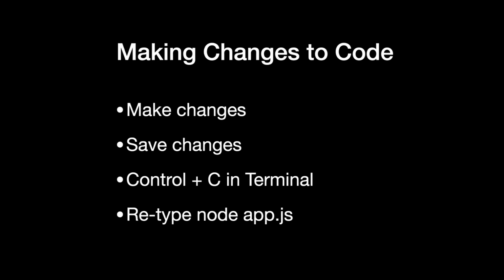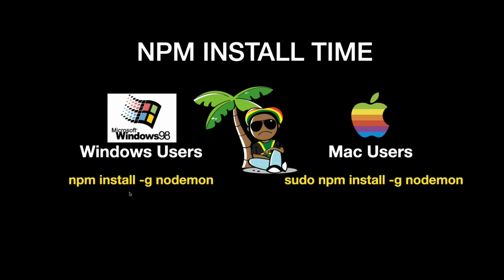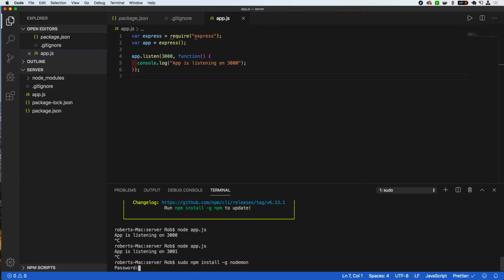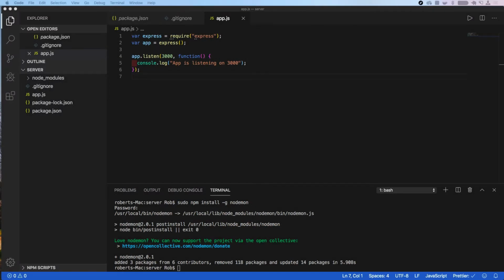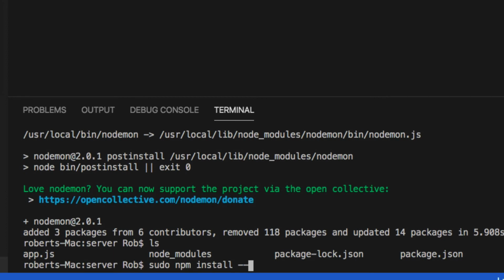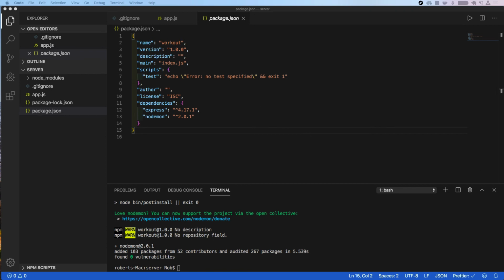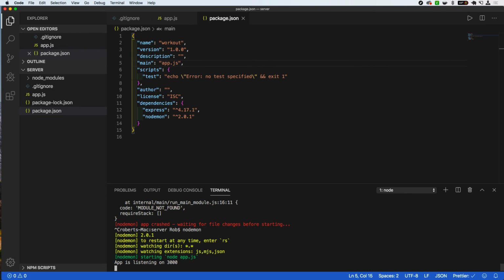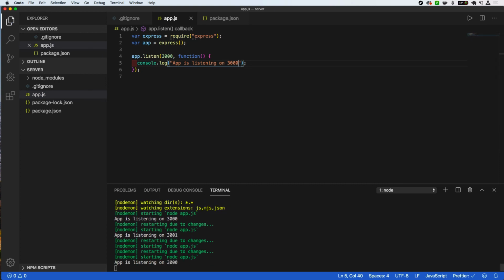NodeJs Express Server Nodemon - Part 2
Nodemon Installation for your NodeJS server